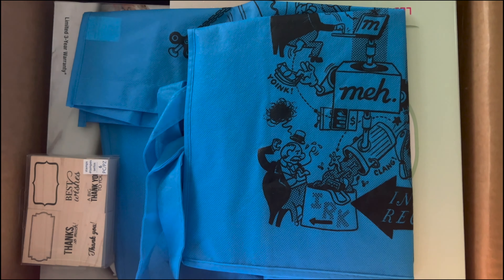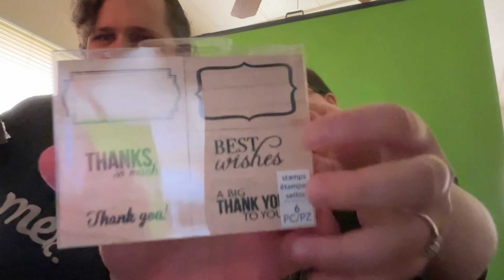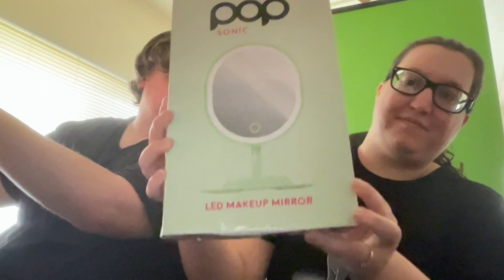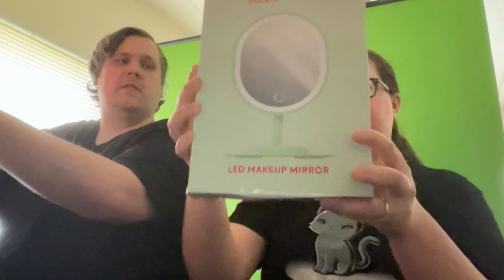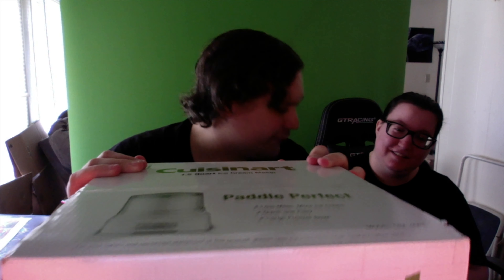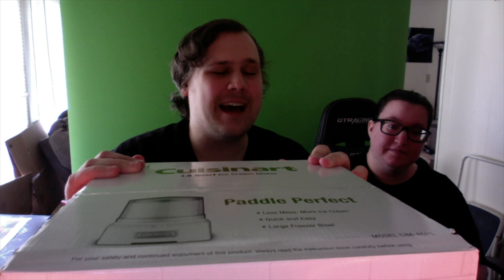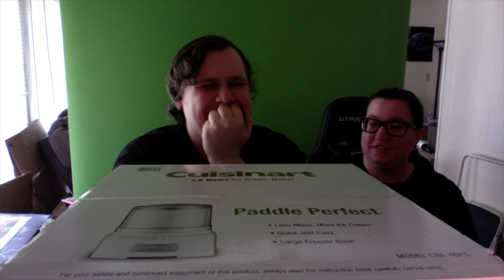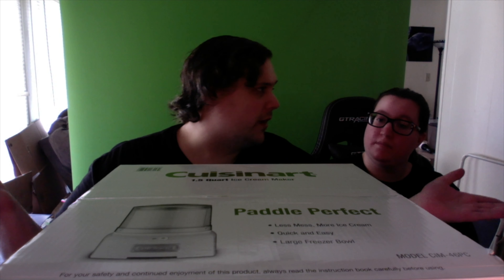Box of Regret - IRK April 2023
I got another box of random mystery stuff for $0.01 from meh.com
Let's check out this box of "regret"!
Spoiler: I don't regret it!!!